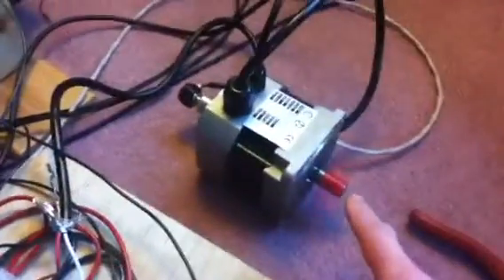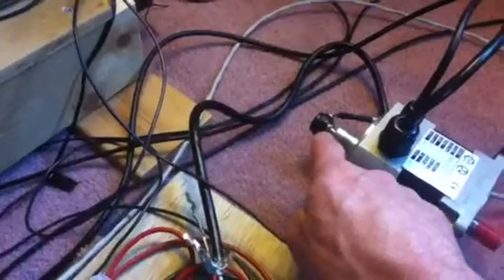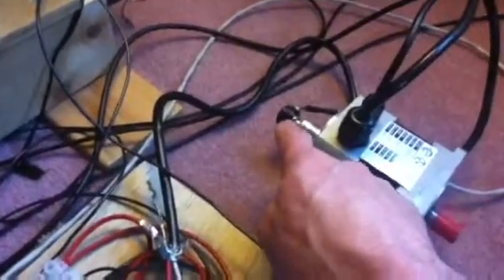Brushless Motor Driver Development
BLDC motor driver development. The drive uses sinusoidal commutation and quadrature encoder shaft position feedback to give smoother torque generation than trapezoidal/hall sensor communtation. Can operate smoothly at very low speed.

Ongoing development for force feedback devices.